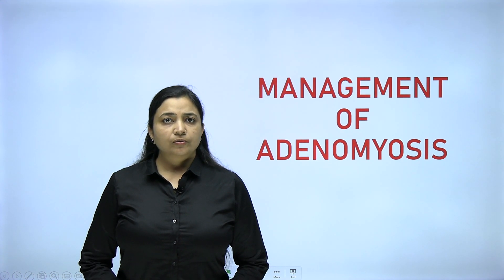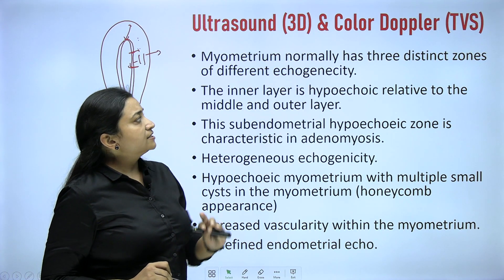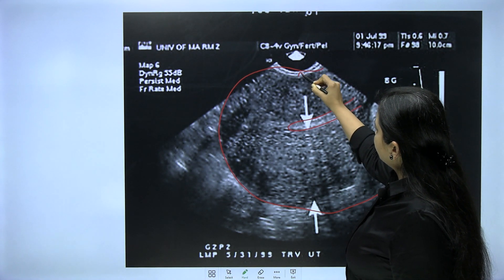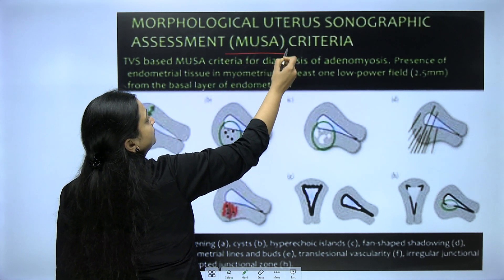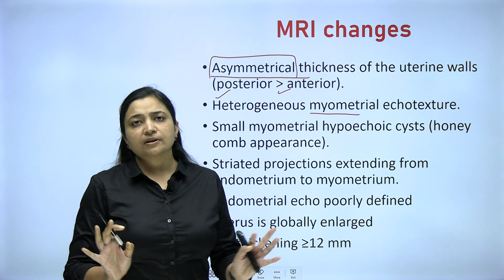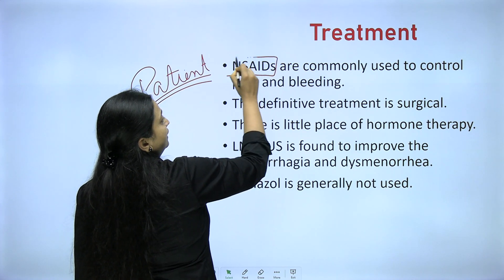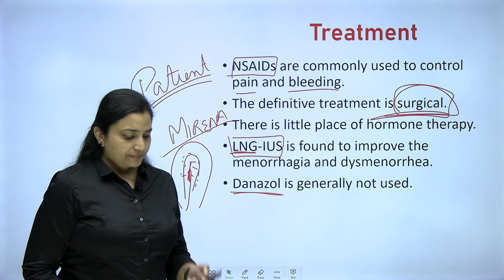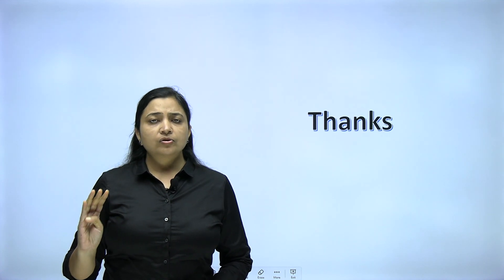Management of Adenomyosis | Investigations & Treatment | Part-2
Adenomyosis - Gynaecology for Medical Students
What are the treatment options for adenomyosis?
What are the USG findings in the adenomyosis?
What is the surgical options in adenomyosis.